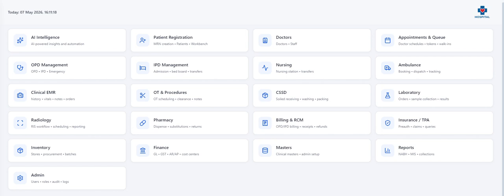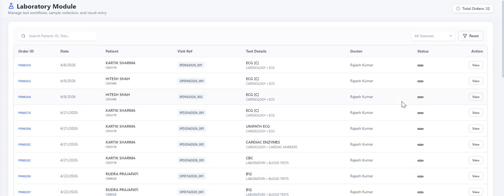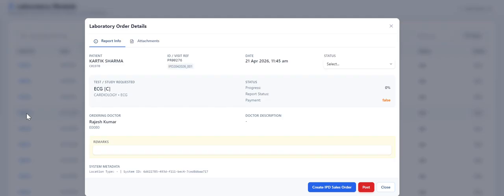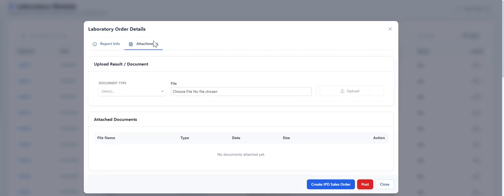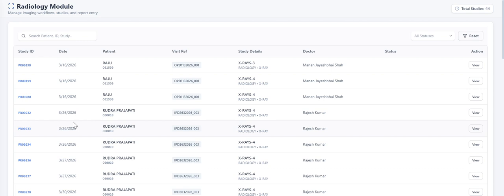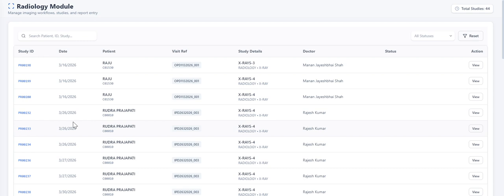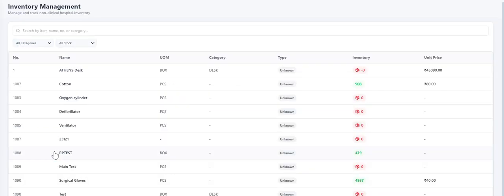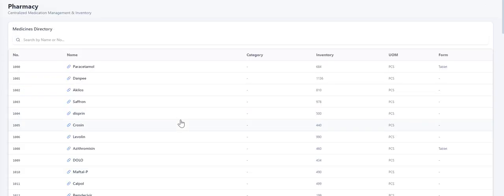Episode 7: Laboratory, Radiology, Inventory & Pharmacy | MediQuad HIMS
Hospital operations don’t stop at consultation and treatment.

In this episode, we explore how MediQuad connects Laboratory, Radiology, Inventory, and Pharmacy into one seamless workflow helping hospitals manage diagnostics, medicines, consumables, and reporting efficiently.

From lab orders and radiology workflows to inventory tracking and pharmacy management, everything stays connected in real-time.
Because faster coordination leads to better patient care.

👉 Next Episode: Billing, RCM, Insurance & Clinical EMR
🔔 Follow the MediQuad series for more
🌐 QuantumQuad Solutions LLP